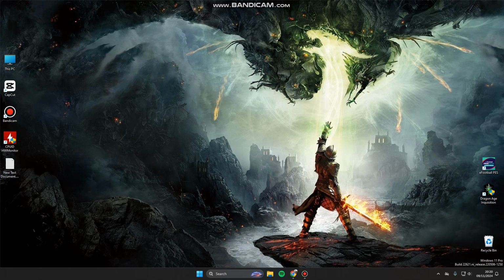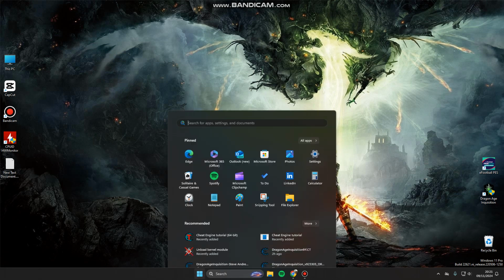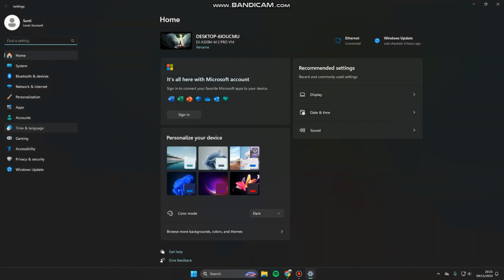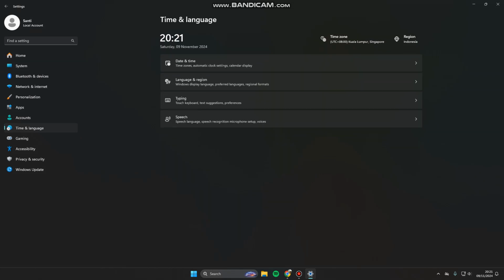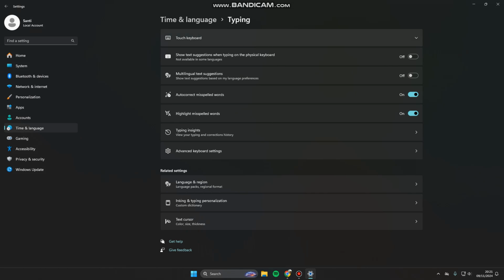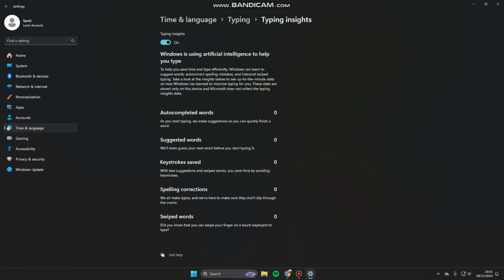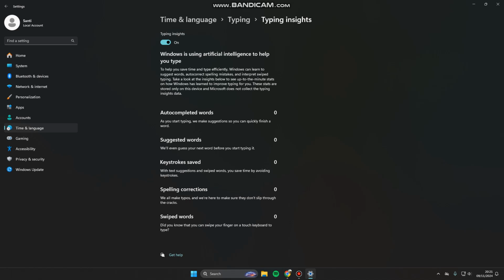How to Enable Typing Insights on Windows 11